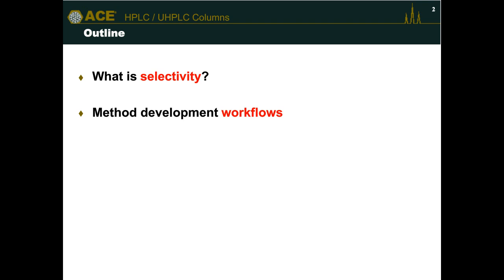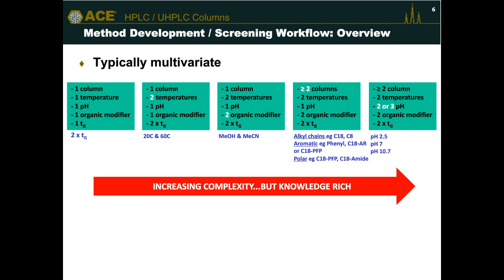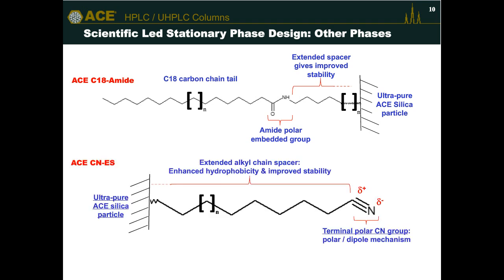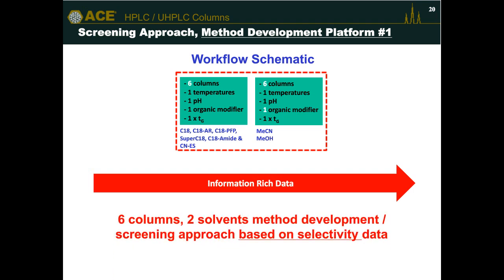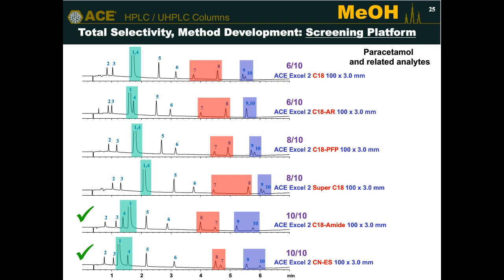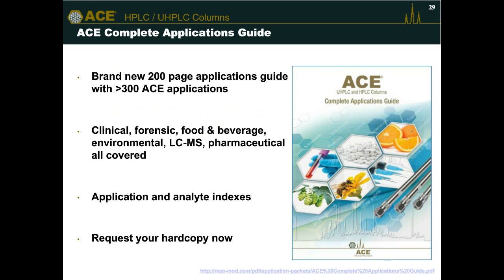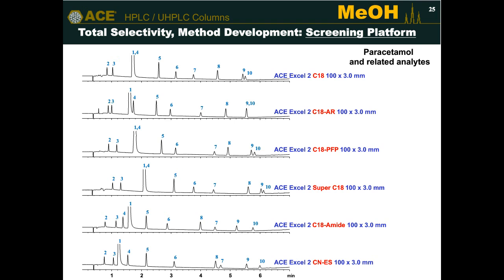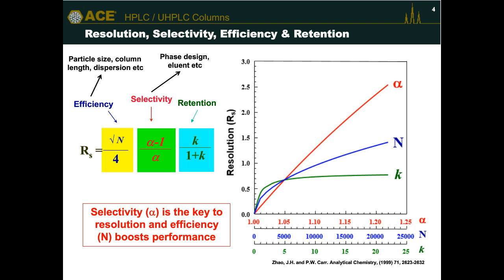[MAC-MOD Training] Accelerating H/UHPLC Development With Selectivity Influence of Column Chemistries